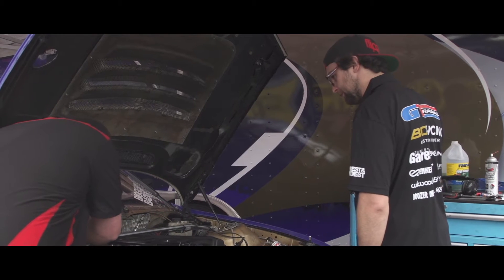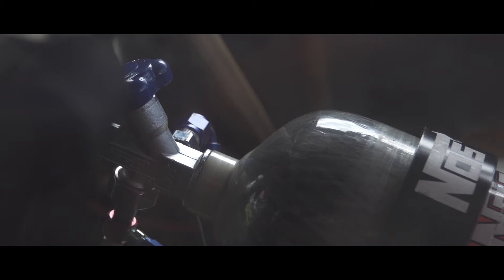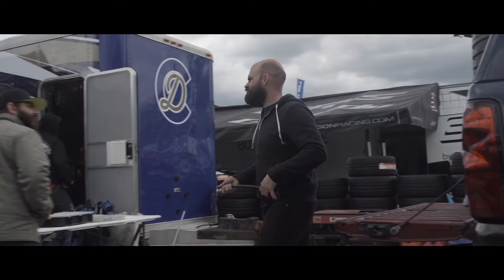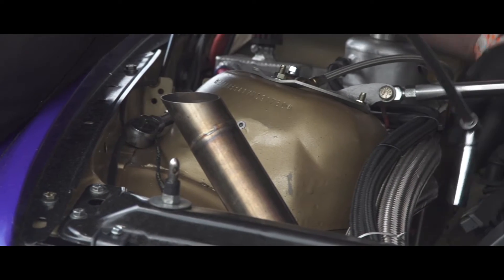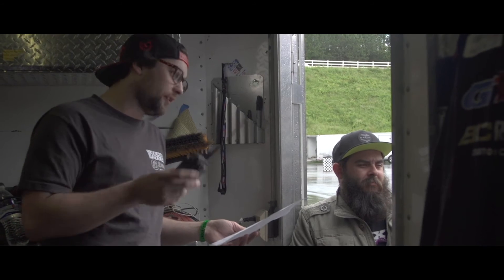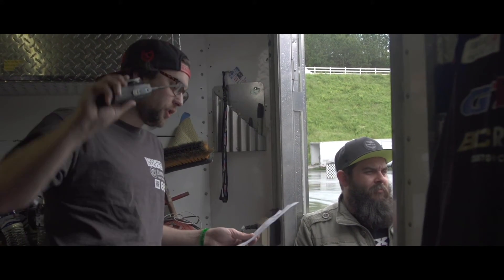FD Atlanta - SHGR S4 Episode 2 Part 1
Chelsea and the team are coming into FD Atlanta ready to continue the victory and take home another win. The weather decided to change last minute and give us a few showers through out the day resulting in a full wet 2nd practice session. With a few changes and some more preparation Chelsea will be ready to take the first place qualifying spot.

Presented by BC Racing NA
Created by The Camp Cinema (Danny Puckett)
Additional footage by Michael Russo and Cody Slack